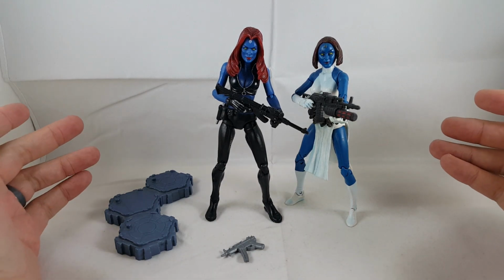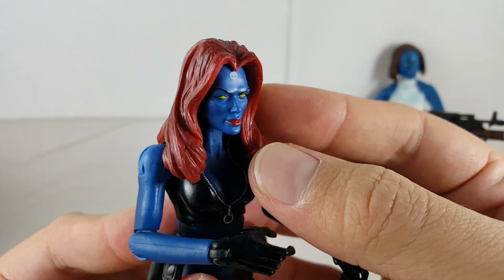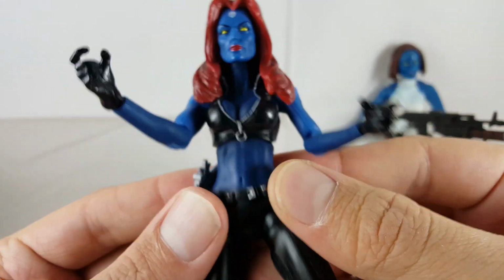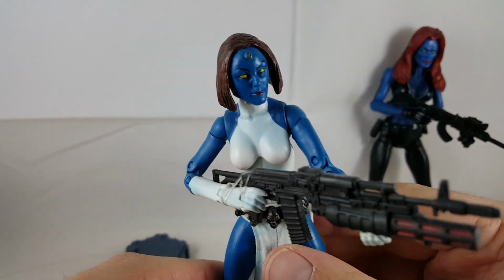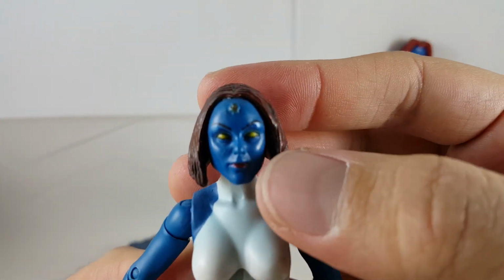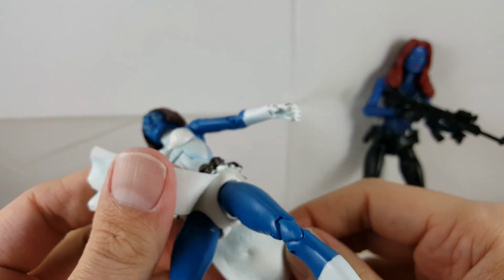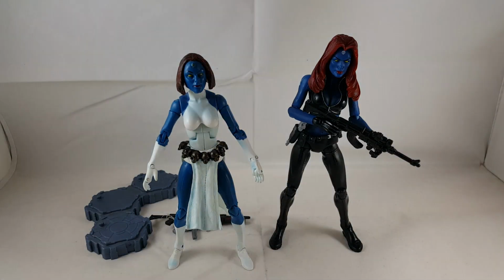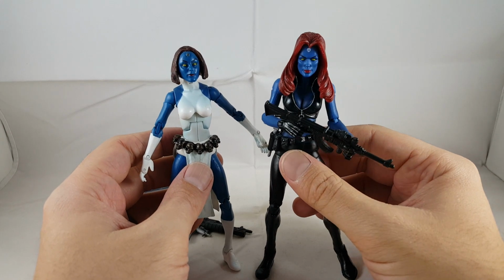Marvel Legends Hasbro and Toy Biz Mystique Review!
Hey everyone, hope you enjoy my review on both the Toy Biz and Hasbro Mystique. Please leave a comment let me know if you like the comparision reviews.